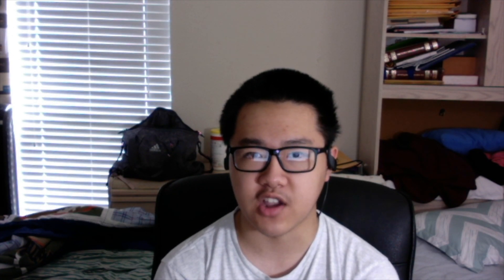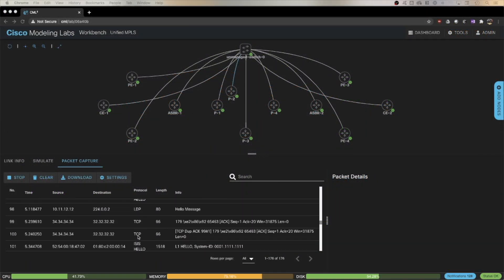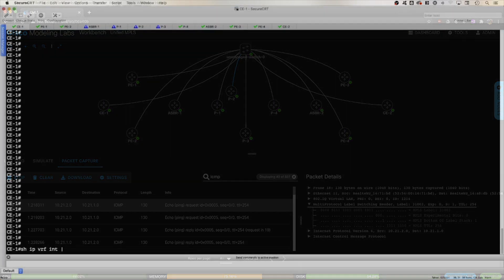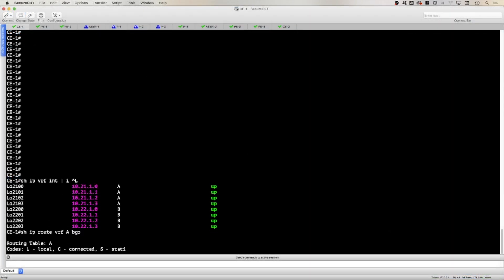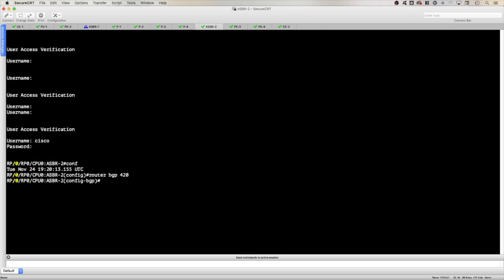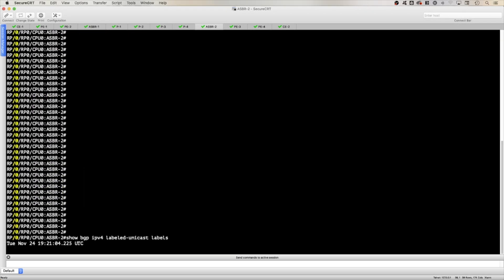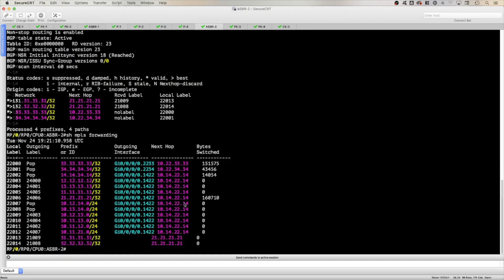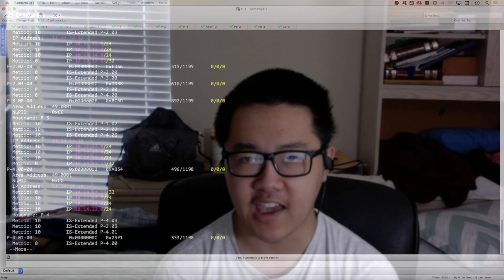It All Comes Together: Unified MPLS - Series Intro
An intro to a new series I'm doing on this channel on Unified MPLS!

NOTE: The next video will be on traditional L3VPN architecture, not Unified MPLS architecture. I misspoke there.
I will discuss this in a future video, but I'm experimenting on a new model of videos based on series in order to decrease the total length/increase the ease of consumption of my videos.